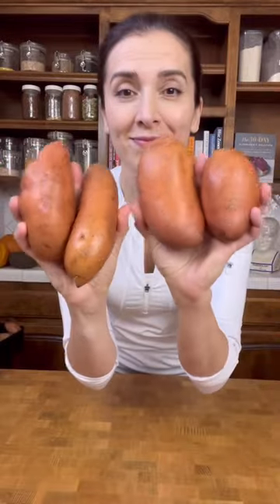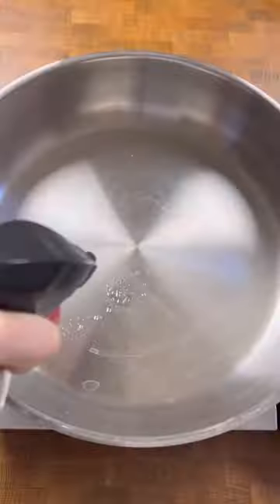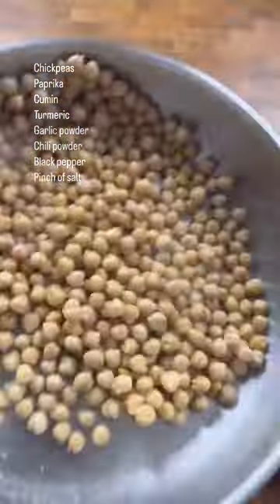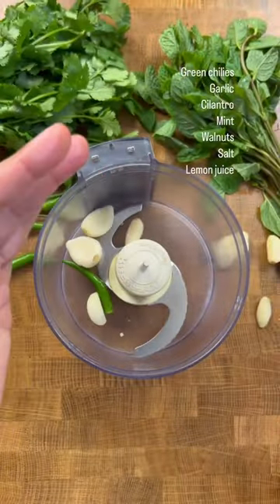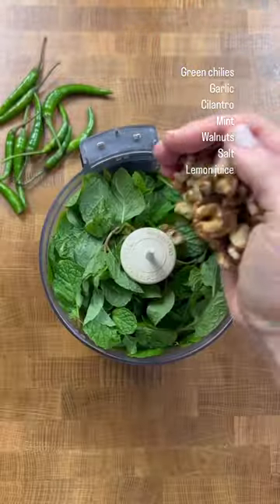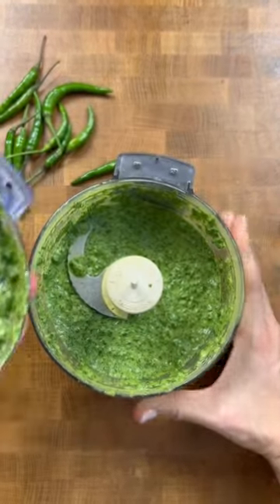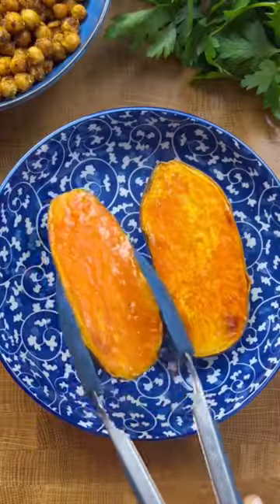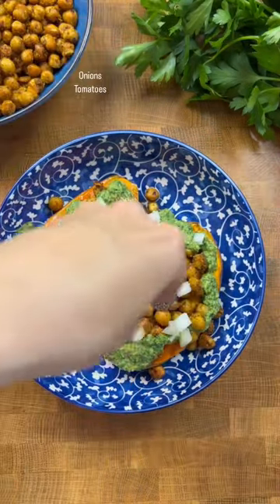Sweet Potatoes, Spiced Chickpeas and Cilantro Mint Chutney 🔥🌶️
SAVE this recipe for later and tag your friends who are looking for easy dinner ideas!

Ingredients:
4 sweet potatoes, sliced lengthwise in half (makes cooking time faster)

SPICED CHICKPEAS:
2 15 oz cans of chickpeas, rinsed
EVOO spray
1 tsp each paprika, cumin, garlic powder
1/2 tsp each chili powder and turmeric

CHUTNEY:
1 cup cilantro
1 cup mint leaves
4 garlic cloves
2 small green chilies or 1 large Serrano chili (as tolerated)
Juice of 2 large lemons
1/2 cup walnuts

Directions:
Spray the sweet potatoes with a little bit of avocado oil and bake for 30 minutes on a baking tray, cut side down for the first 20 minutes and then rotate. Make the spiced chickpeas by sautéing the chickpeas in a pan with the spices, tossing for about 4-5minutes. Set aside. Make the chutney by blending everything in a food processor. Serve sweet potatoes with the chickpeas, drizzled with chutney and add any other vegetables, such as onions and tomatoes. If it’s too spicy, add a spoon of plant-based yogurt. Serve as is or with some quinoa. Enjoy.